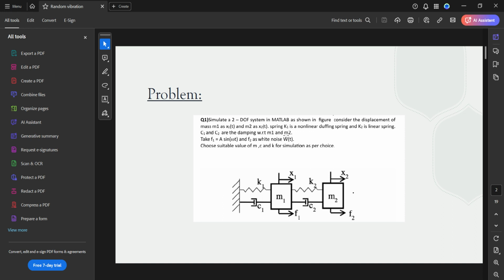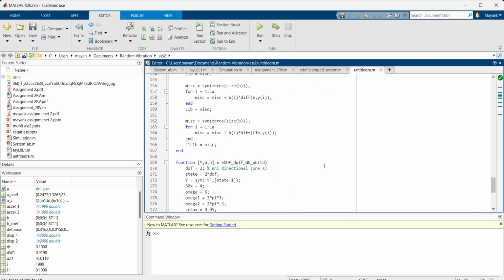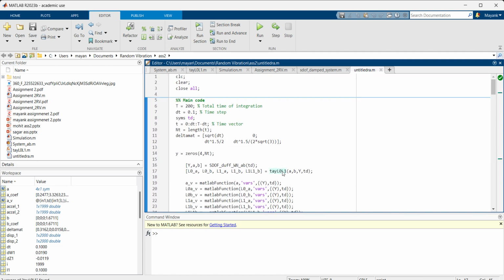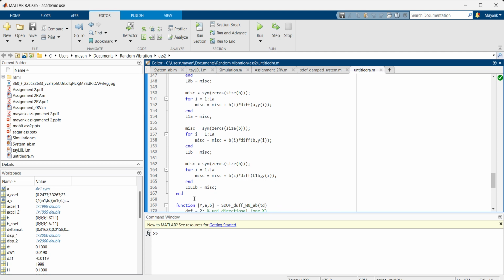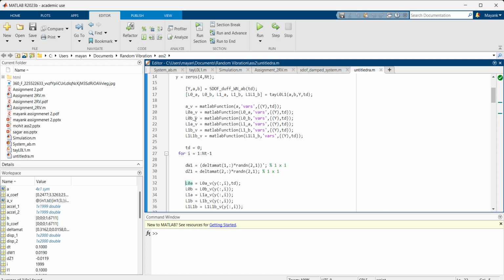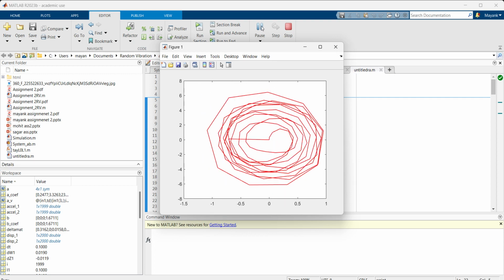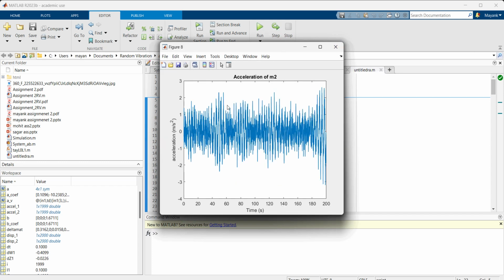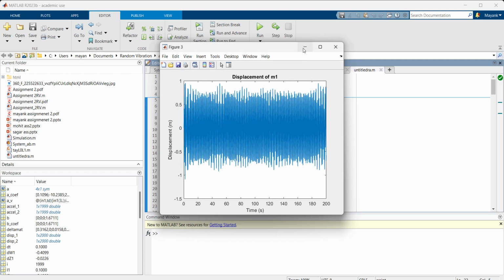Random vibration assignment 2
Mayank Chakravarti
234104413